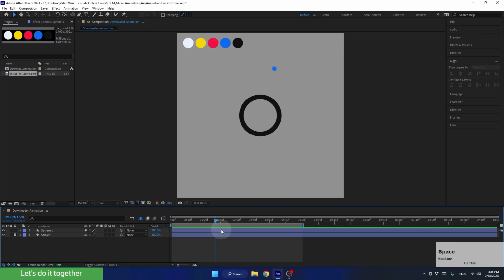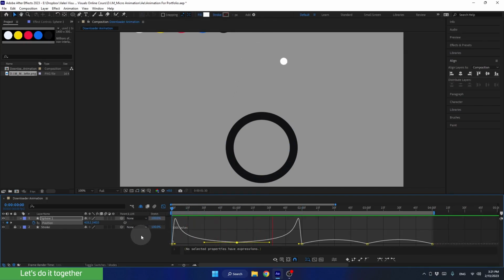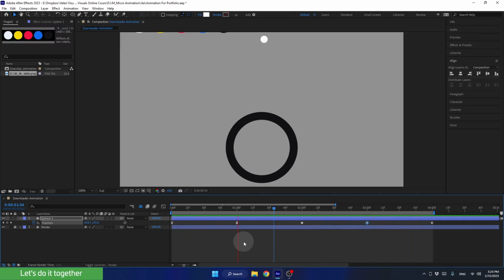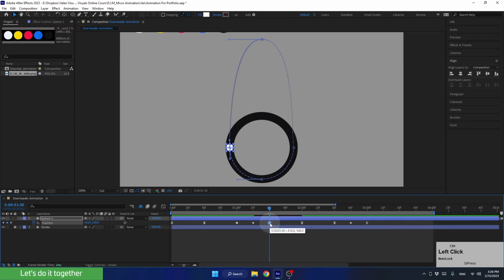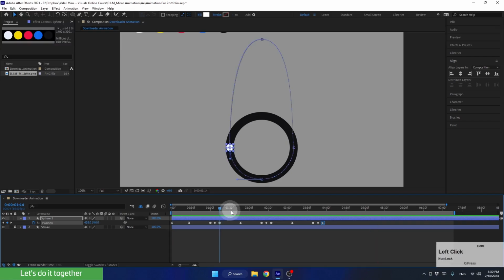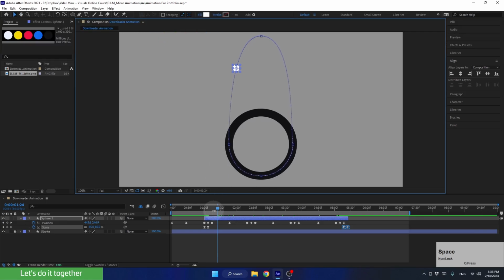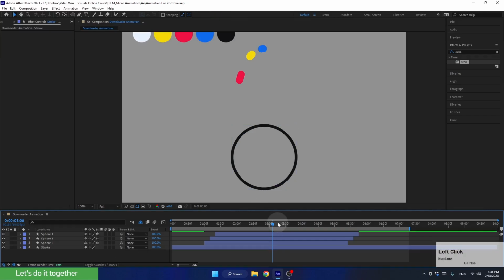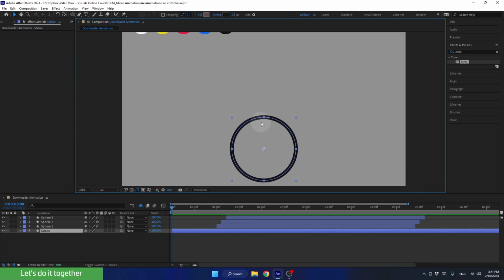3.Advanced Animtion Methods